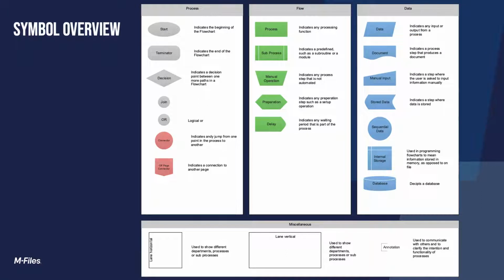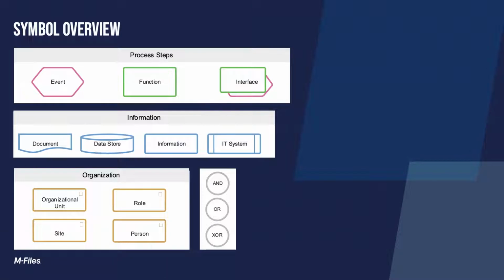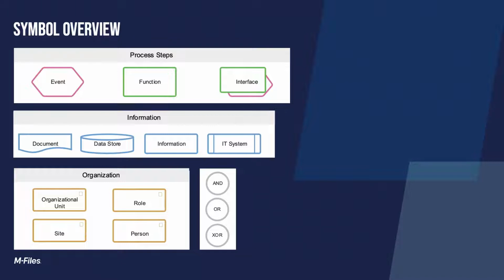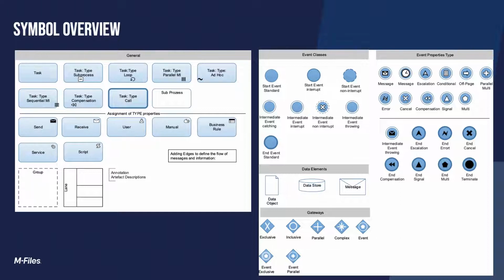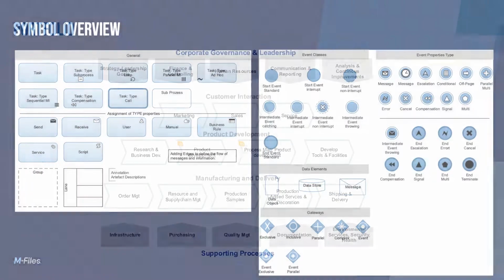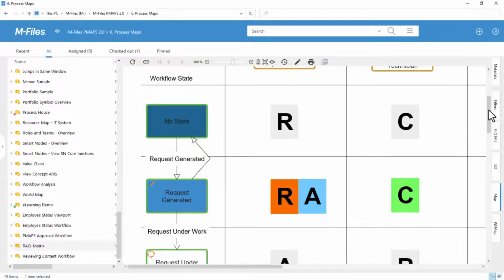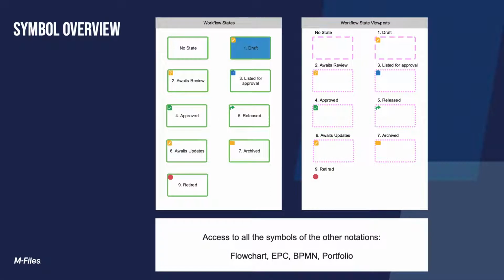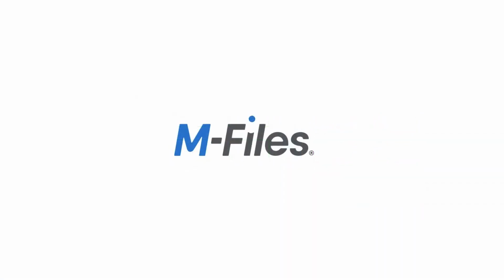Charting Methodologies | M-Files Process Maps 2.0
In this video we will give you an overview on the different classes that can be used to create your Process Maps.